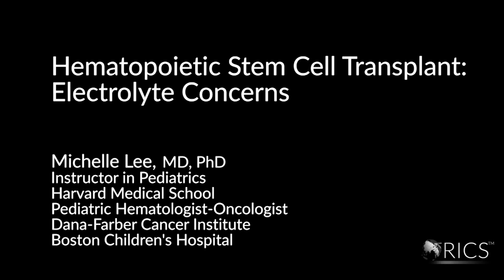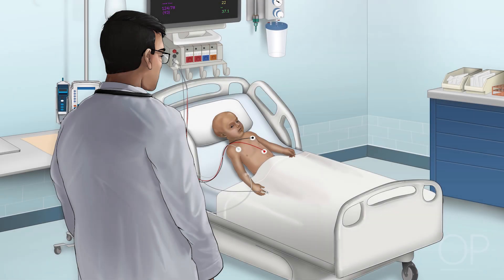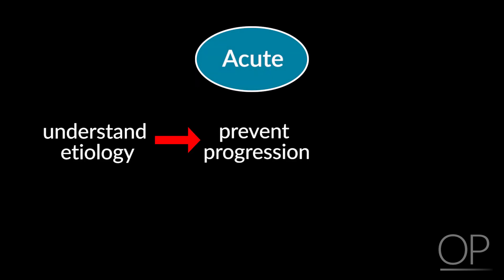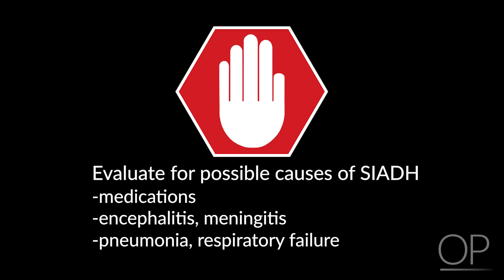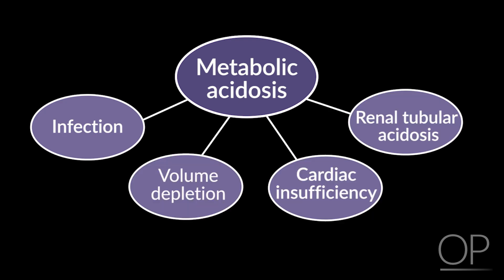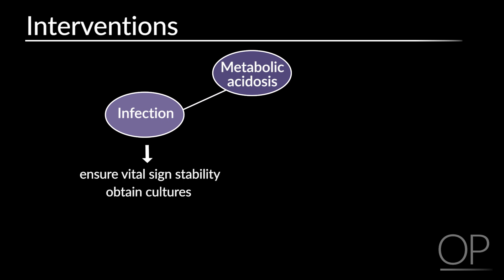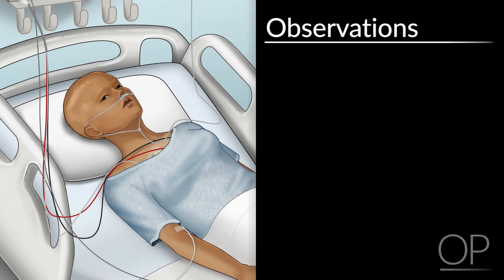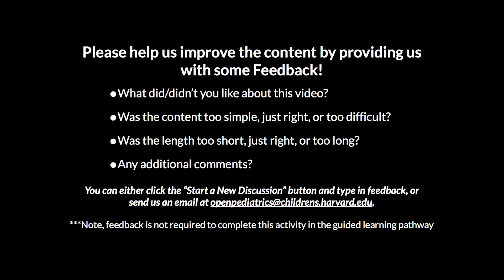Hematopoietic Stem Cell Transplant-Electrolyte Concerns by M. Lee | OPENPediatrics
Watch as Dr. Michelle Lee reviews electrolyte complications that a resident should be aware of while caring for patients that have had a hematopoietic stem cell transplant.
Direct links to chapters:
0:27 Chapter 1: Case #1-Hyponatremia
7:25 Chapter 2: Case #2-Low Bicarbonate
11:16 Chapter 3: Case #3-High CO2

Initial publication: July 23, 2018.